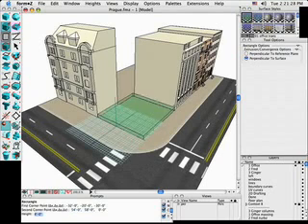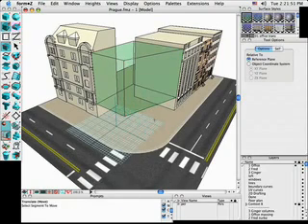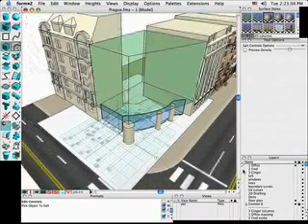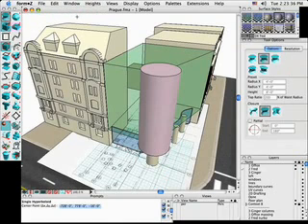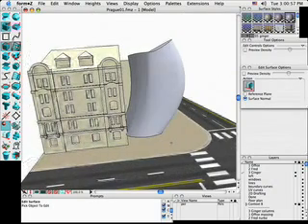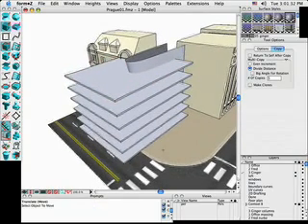form•Z Office Building Part 1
Part 1- A recreation of the Rasin Building by Frank Gehry in Prague, Czech Republic. This building is also known as the Dancing House or the Fred and Ginger Building.